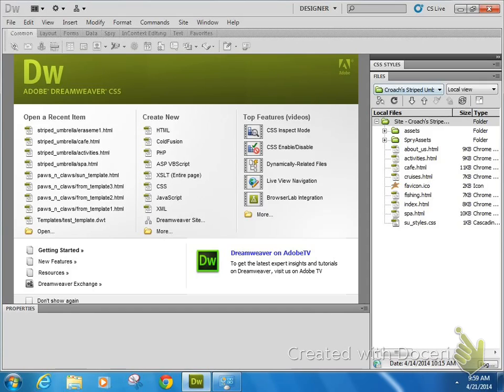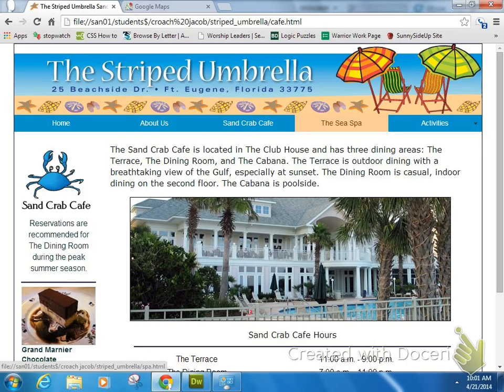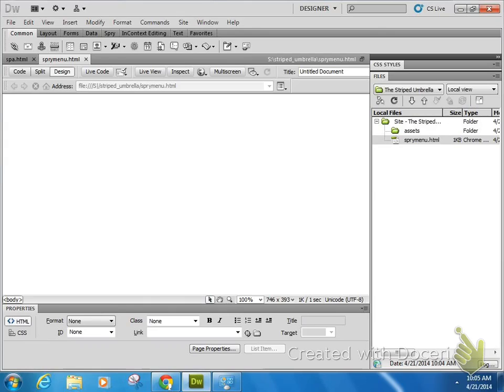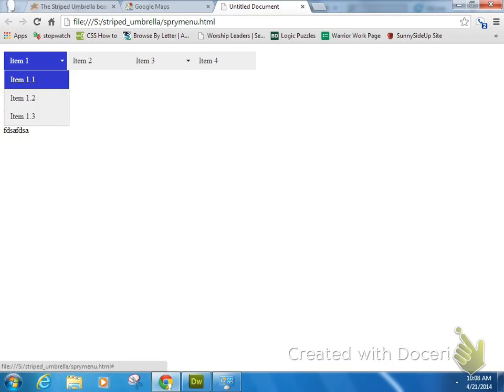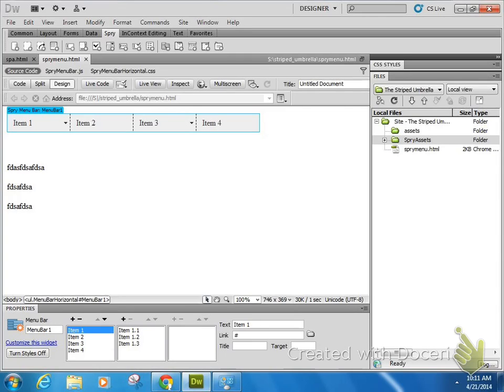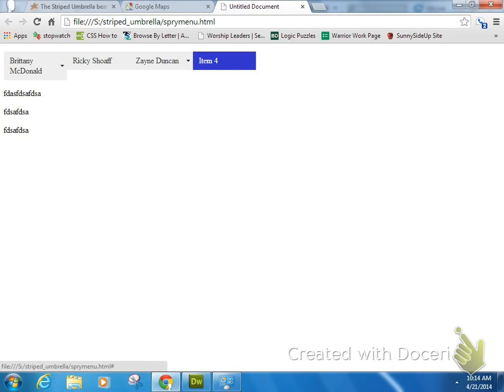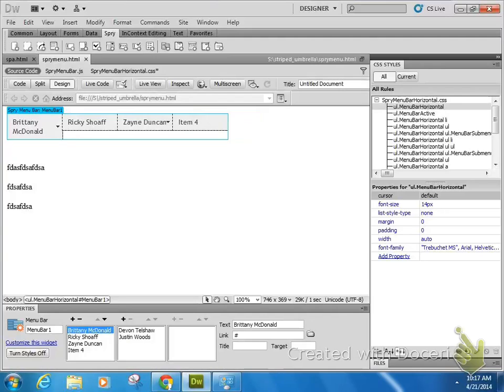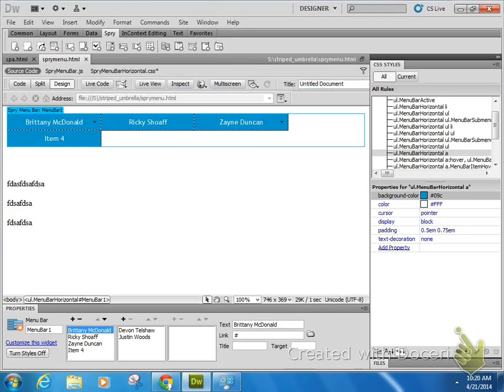DrCS5 Chapter 5 Lesson 3